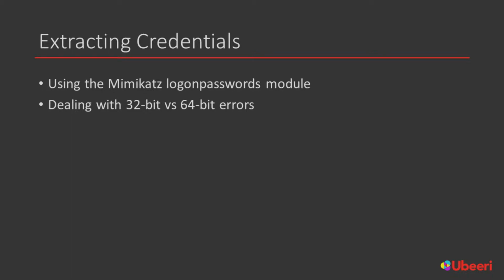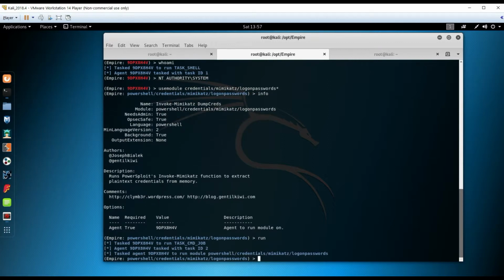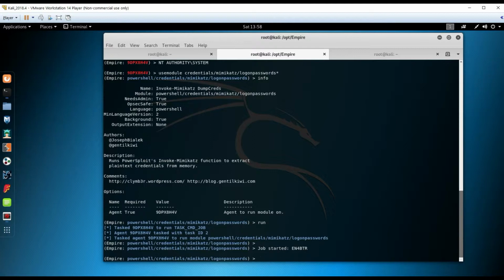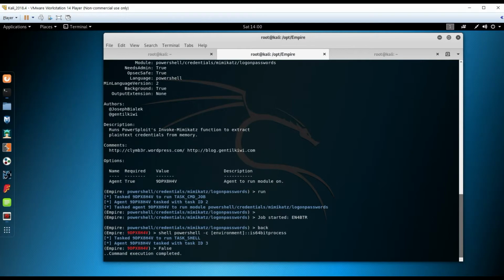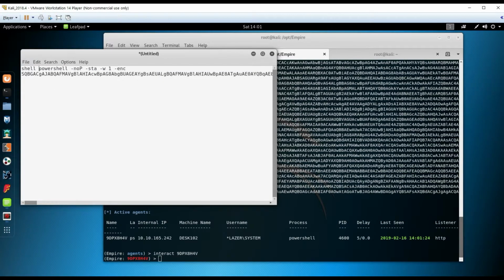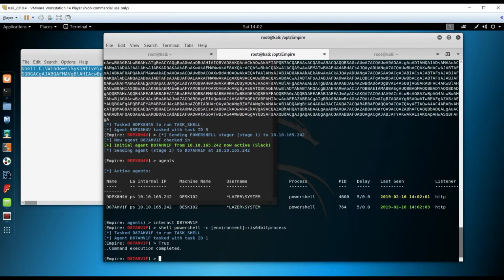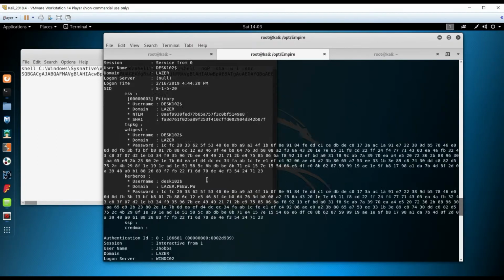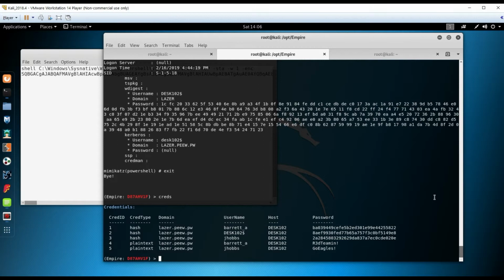Extracting Credentials Using Mimikatz & PowerShell Empire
We use the mimikatz logonpasswords module of PowerShell Empire to extract Windows password hashes and clear text credentials. We also troubleshoot running mimikatz from a 32 bit process on a 64 bit system and how to solve that.